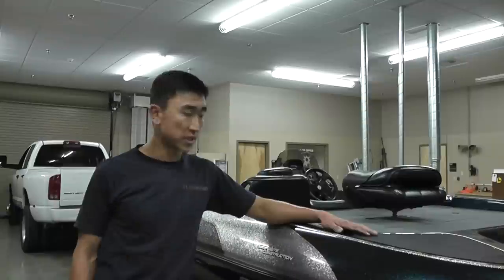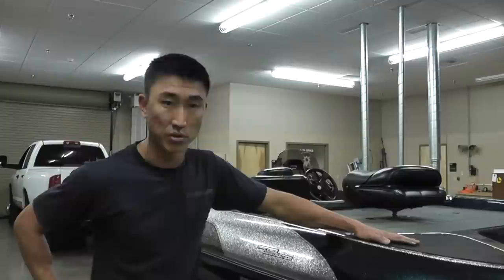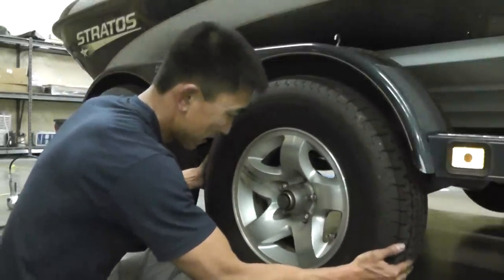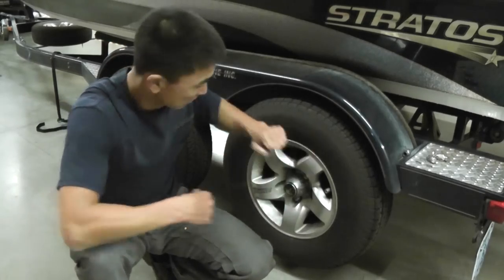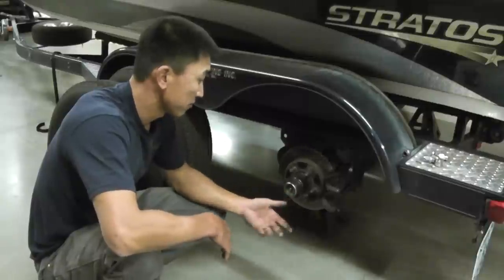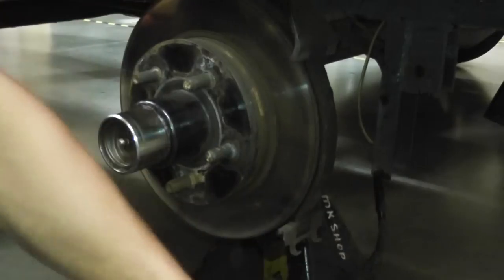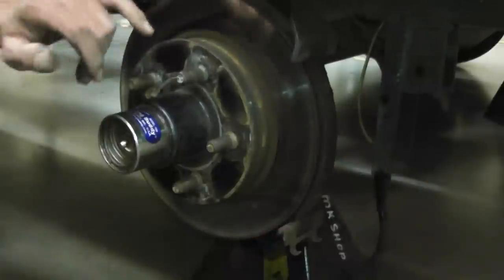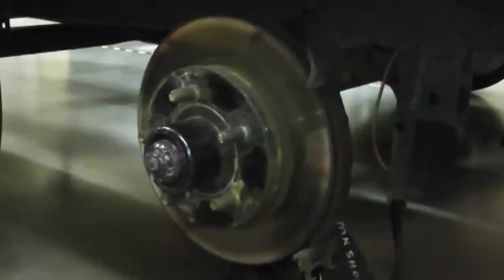Asian Bass Guy UFP-DB-42 Trailer Brakes hub,disc removal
Rear axle brakes

Hub(rotor)
Inner bearing: L68149, Outer bearing: L44649
Inner race: L68111, Outer race: L44610
Seal: Inner diameter: 1.68", Outer diameter: 2.565
Spindle Size: 1 3/8" x 1 1/16" Tapered

Trailer Buddy by UFP, Model DB-42 Disc Brake Hub/Rotor 10 1/4" Diameter - 41035

Inner Bearings: (Quantity x2)
Inner bearing: L68149
Inner race: L68111

Outer Bearing: (Quantity X2)
Outer bearing: L44649
Outer race: L44610

Seal's (Quantity X2)
Seal OD: 2.55" 168255
Seal ID: 1.68" 168255

Pads(Quantity 1 axel set)
#33016-A

Spare Rotor and Hub (old Style)
Inner race: (L68110), Outer race: L44610
Seal: Inner Diameter: 1.68", Outer Diameter: (2.33")